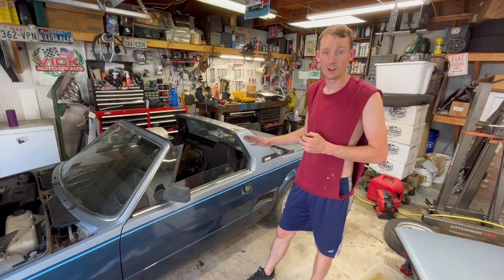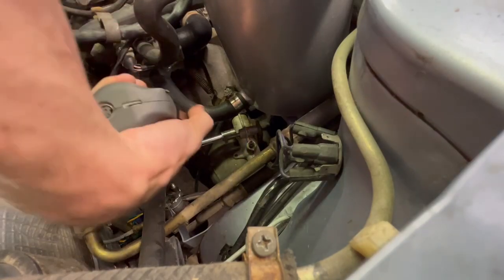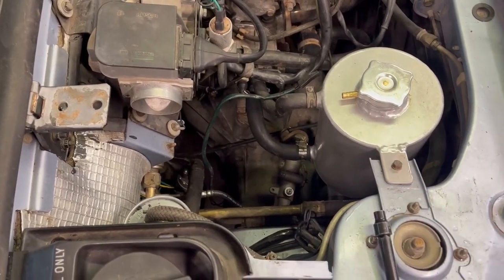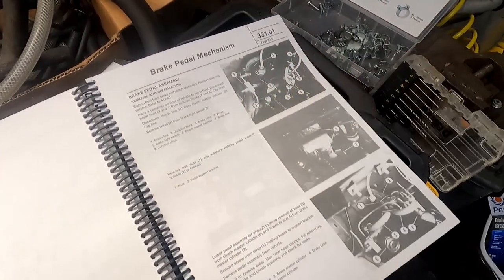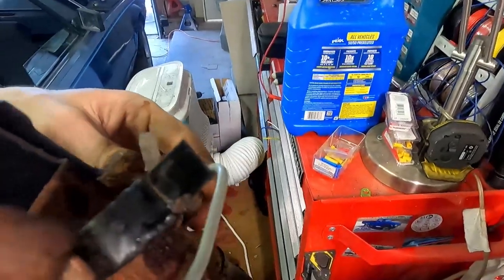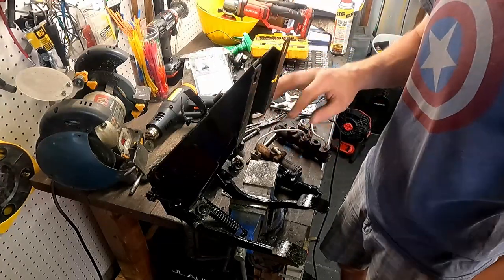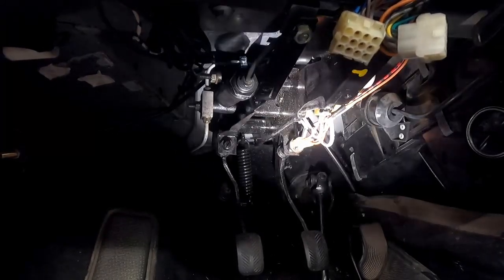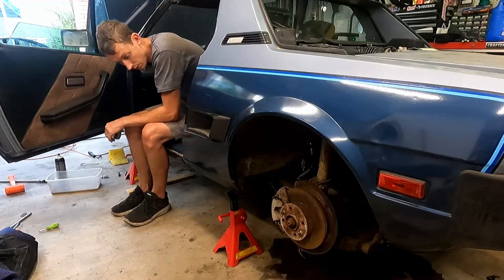Reviving My X 1/9: Clutch Replacement & First Spin!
In this exciting video, join me on an automotive adventure as I tackle two significant milestones with my beloved X 1/9. If you're a car enthusiast or simply curious about DIY auto maintenance, this video is a must-watch!

First, I'll guide you through the intricate process of replacing the clutch system in my X 1/9. We'll dive deep into the steps, tools, and tips to ensure a smooth and successful clutch replacement. Whether you're a seasoned mechanic or a novice, you'll find valuable insights to help you tackle similar projects on your own.

But that's not all! After the clutch is replaced, it's time for the moment we've all been waiting for: turning the wheels for the first time. Witness the excitement, anticipation, and perhaps a little anxiety as I fire up the engine and take my X 1/9 through the gears after the clutch replacement.

Join me on this automotive journey, filled with challenges, triumphs, and the joy of seeing my X 1/9 closer to being back on the road.

Brake Fluid Hose (by the foot, you need 14 feet for this complete job):

Want to help fund the build? Everything helps!

Jesse over at Eldest Builds for his Fiat 124 Series, X 1/9 Series and other current projects!